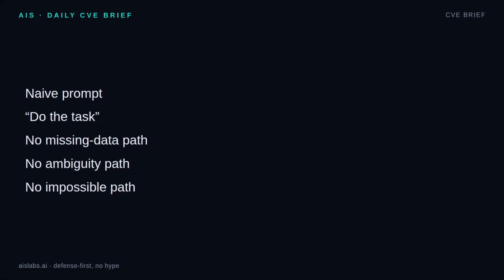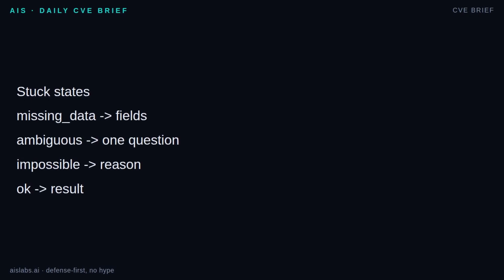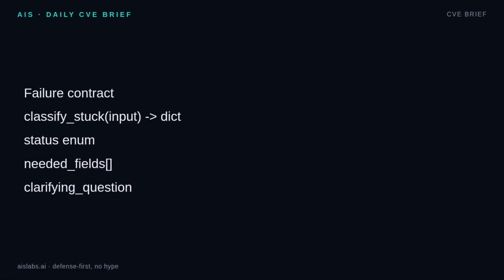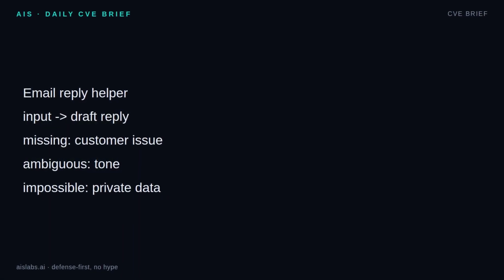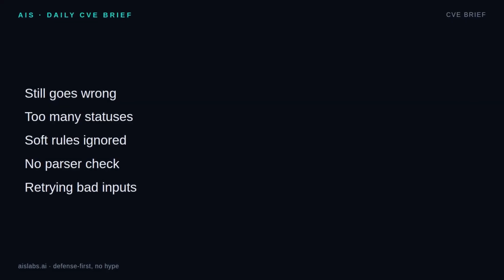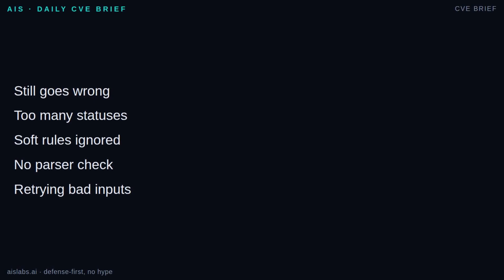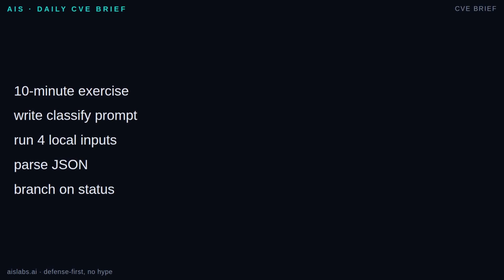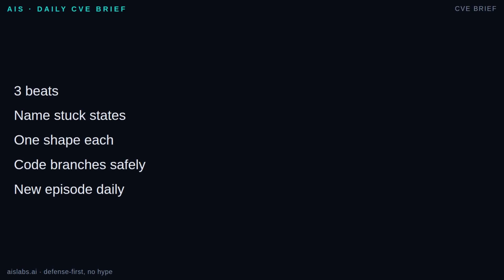Prompt Error Handling: Tell the LLM What to Do When Stuck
Prompt error handling means defining what the model should return when data is missing, the ask is ambiguous, or the task is impossible. In this Foundations episode, we turn stuck states into parseable outputs your code can handle: missing_data, ambiguous, and impossible. You will see why guessing creates production bugs, why one clarifying question beats improvising, and why impossible tasks should return a reason, not fiction. Daily beginner-to-agent series.

PROMPT TEMPLATE
Return one JSON object only.
status: ok, missing_data, ambiguous, impossible
If status is missing_data: include needed_fields array.
If status is ambiguous: ask exactly one clarifying_question.
If status is impossible: include reason and blocking_constraint.
If status is ok: include result.
Never guess required facts.
Use null for unknown optional values.

Chapters:
0:00 Intro
0:37 The Problem
1:17 The Concept
2:00 The Build
2:45 Worked Example
3:27 Pitfalls
4:06 Where It Fits
4:43 Try It Today
5:24 Recap